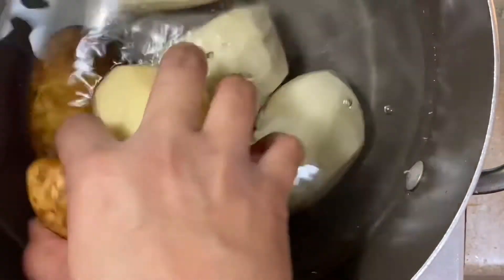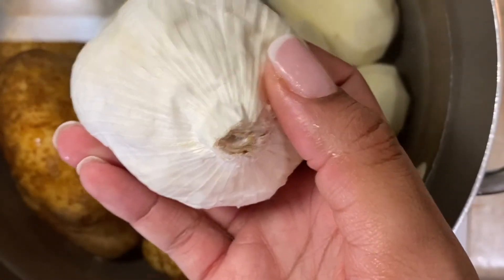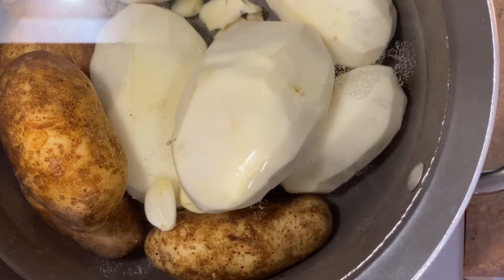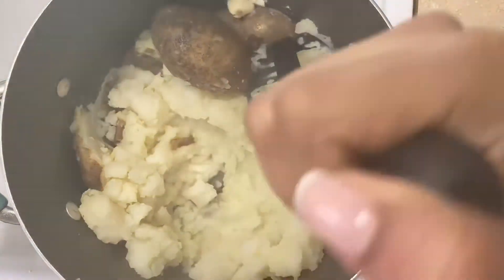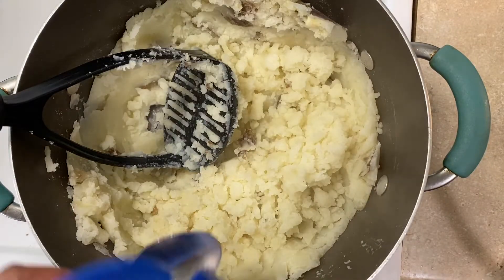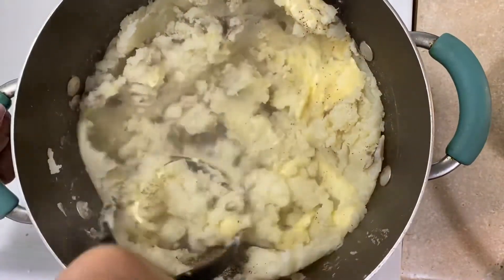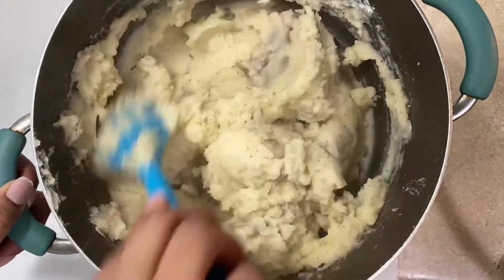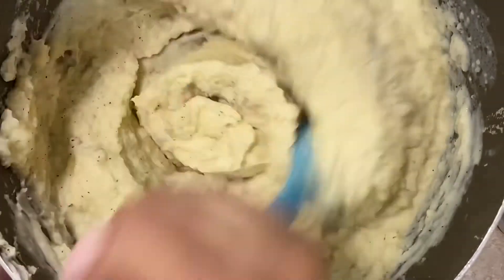HOW TO: HOMEMADE GARLIC MASHED POTATOES - MADE EASY!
8 small/smedium potatoes
4-5 large garlic cloves, crushed
Cold water

2 big sized spoonfuls of salt
1 big sized spoonful of ground black pepper
1 1/2 - 2 c of milk max
3-4 tbsp of butter
3-4 tbsp of sour cream or cream cheese